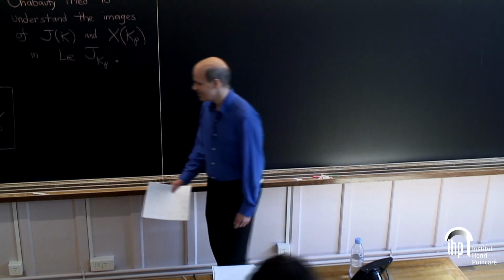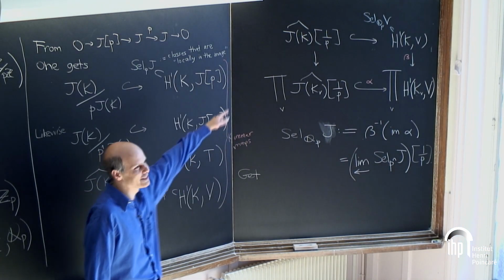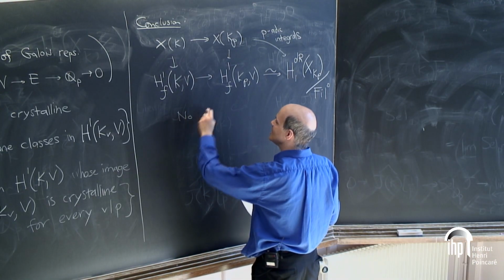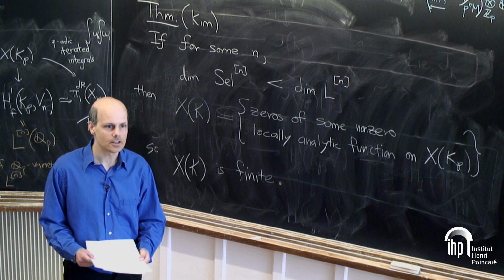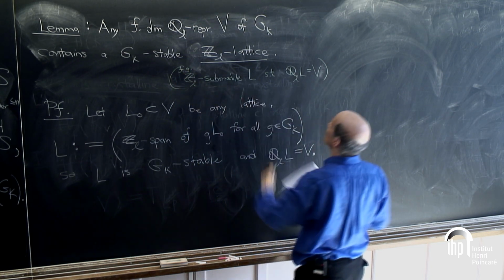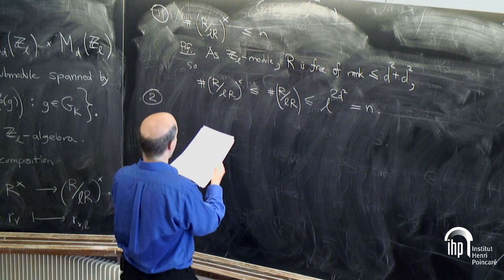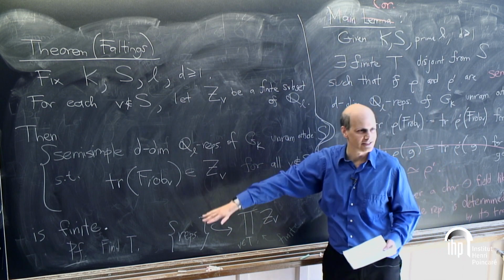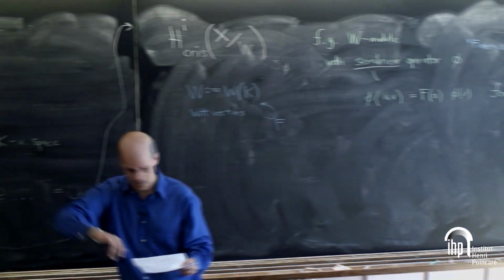p-adic approaches to rational points on curves - Poonen - Lecture 2/4 - CEB T2 2019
Bjorn Poonen (Massachusetts Institute of Technology) / 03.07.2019

p-adic approaches to rational points on curves - Lecture 2/4

In these four lectures, I will describe Chabauty's p-adic method for determining the rational points on a curve whose Jacobian has rank less than the genus, hint at Kim's nonabelian generalization, and finally discuss the recent paper of Lawrence and Venkatesh that uses p-adic period maps to give a new proof of Faltings\'s theorem.

Langue : Français; Date : 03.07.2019; Conférencier : Poonen, Bjorn; Évenement : T2 2019; Lieu : IHP; Mots Clés :